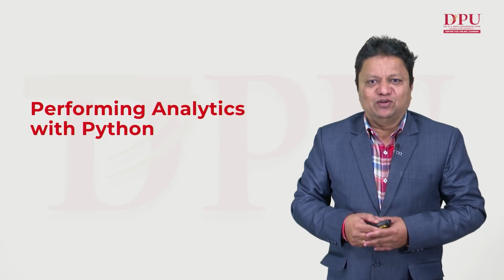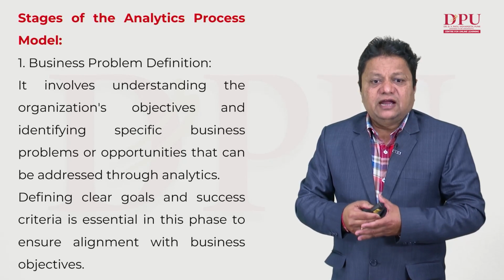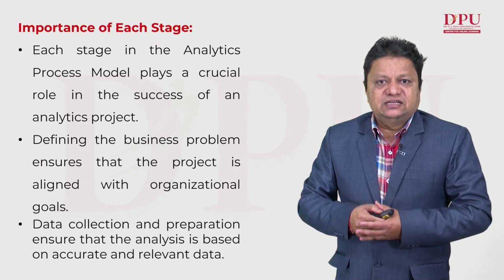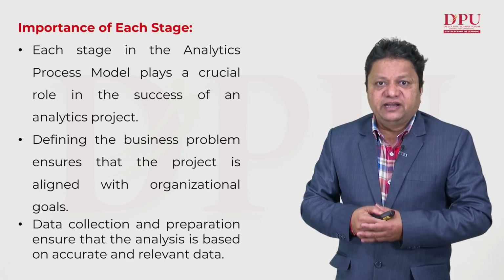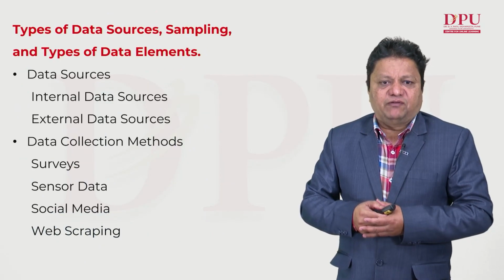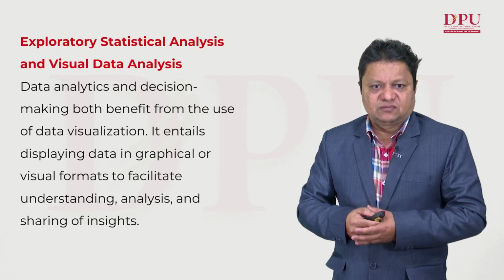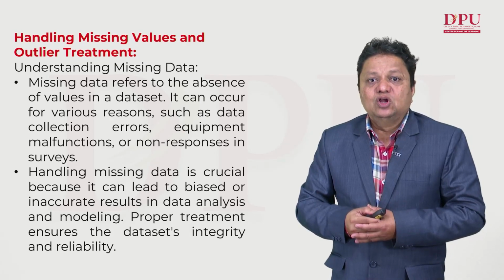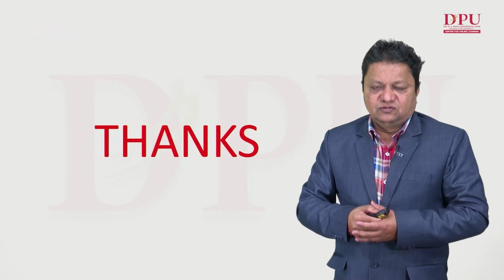Unit 8 Data Analytics Part 1